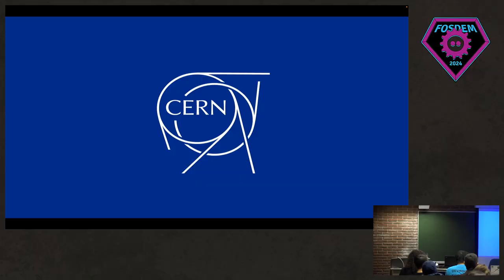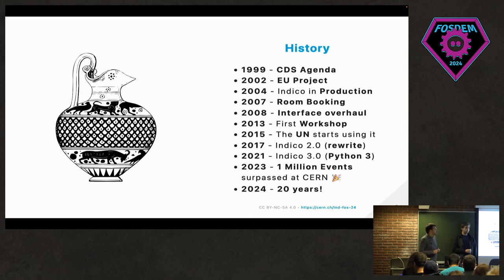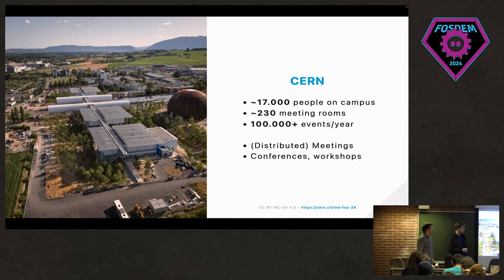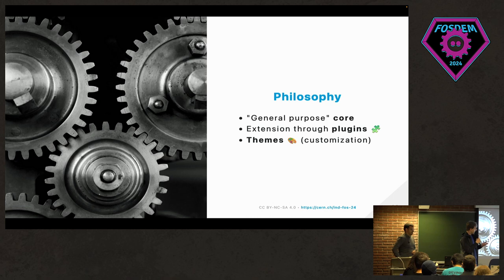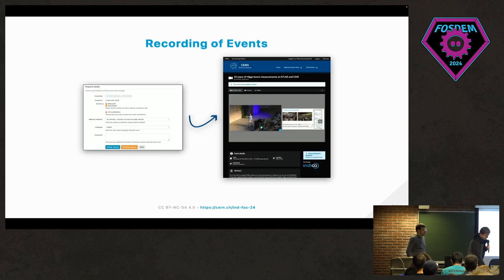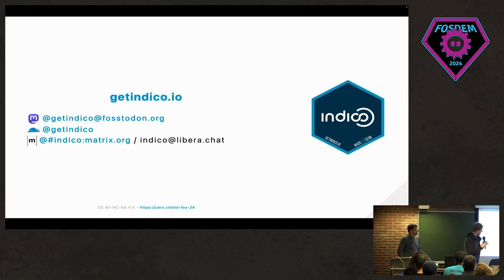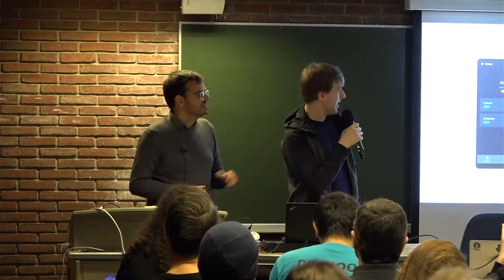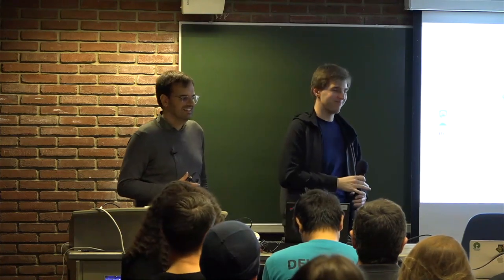Indico: an event management system | Pedro Ferreira and Dominic Hollis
In this talk, Pedro Ferreira and Dominic Hollis are presenting the main features of Indico, an event-management system born out of the collaborative spirit, its role at CERN and elsewhere, as well as plans and ideas for the future.

This presentation was part of the "Collaboration and Content Management Devroom" held by XWiki at FOSDEM 2024.